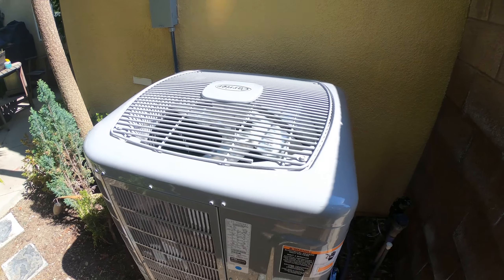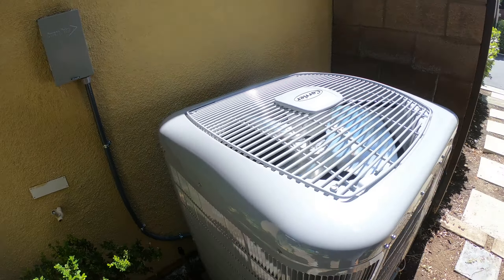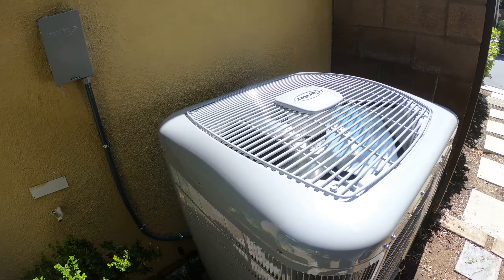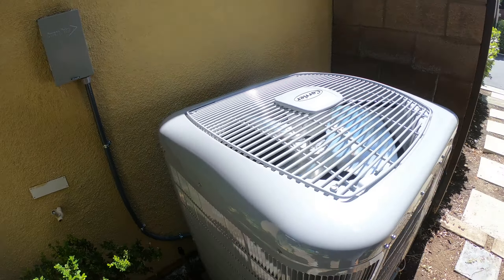Carrier 3 Ton Variable Speed Condenser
Carrier Infinity variable speed condenser 19+SEER 24VNA936A003, Carrier condenser, Carrier sound rating.

Nick talks about the size, quietness and efficiency of a new Carrier 3 ton variable speed condenser 19+SEER (24VNA9)